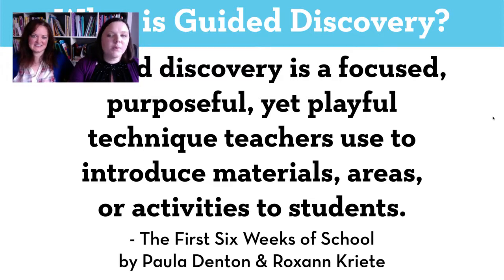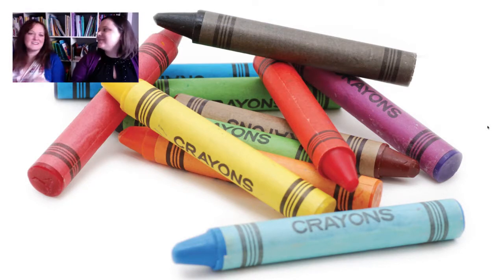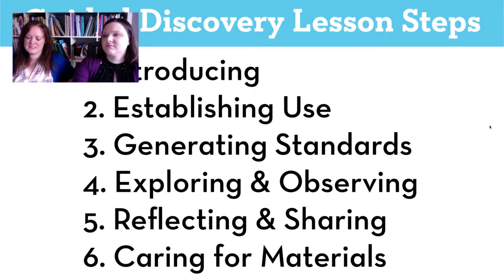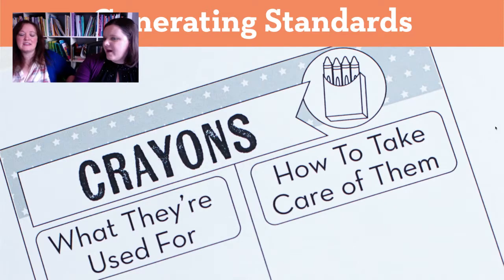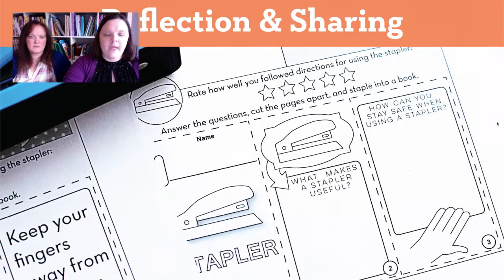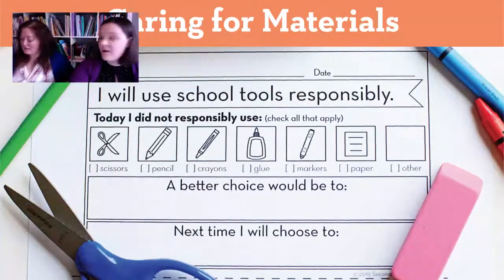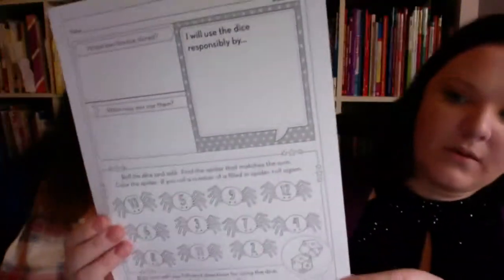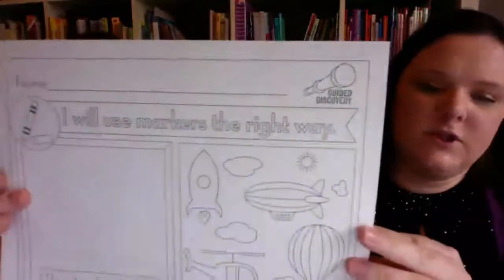Guided Discovery to Introduce School Tools - Teacher Vlog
Let's talk about how we use Guided Discovery to introduce school tools at the beginning of the year.